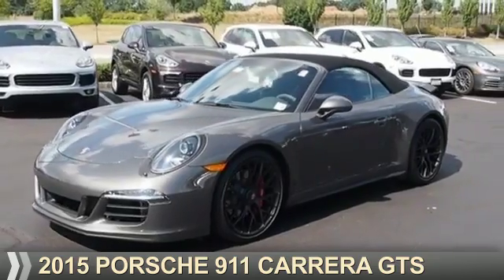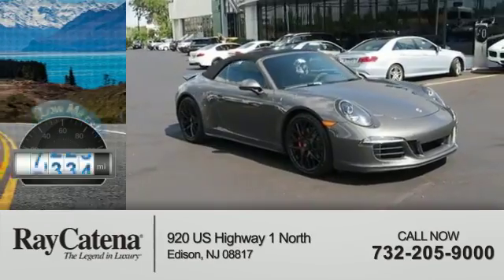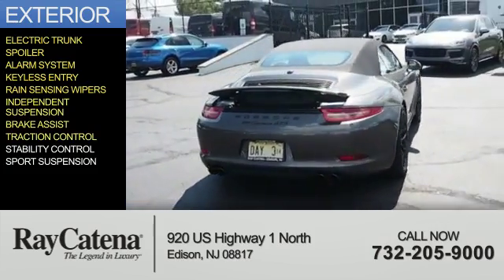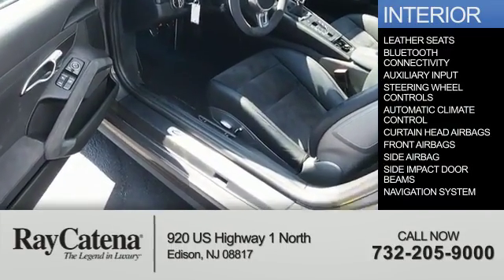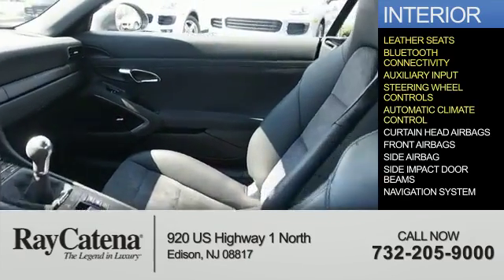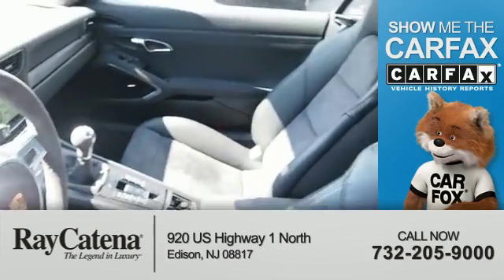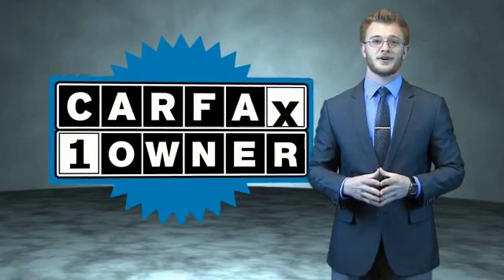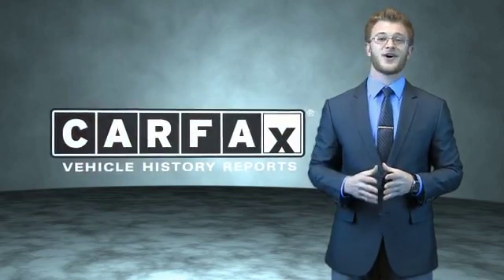2015 Porsche 911 U1169 - Edison NJ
Year: 2015
Make: Porsche
Model: 911
Trim: Carrera GTS
Engine: 3.8 liter 6 Cylindercylinder
Transmission: 6-Speed Manual
Color: Dk. Gray
Mileage: 8334
Address:
VIN:WP0CB2A92FS155386